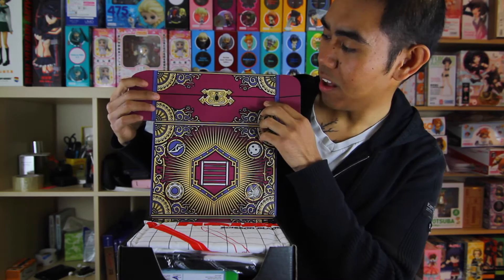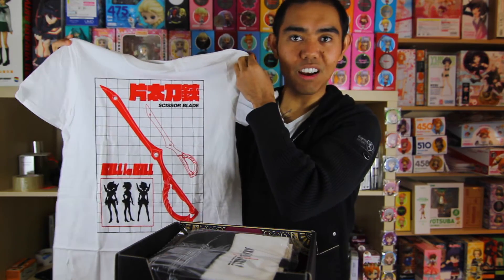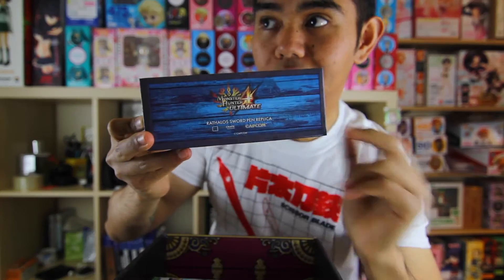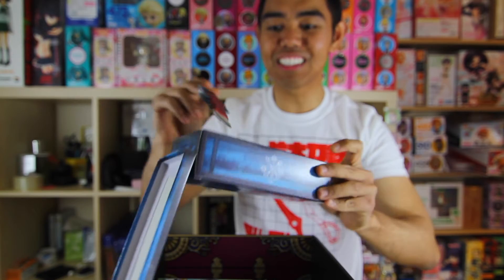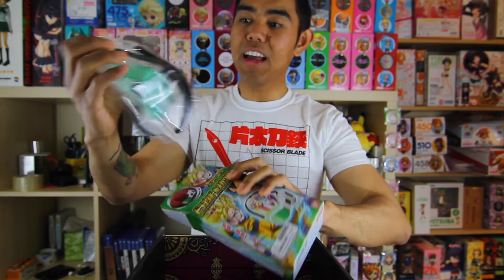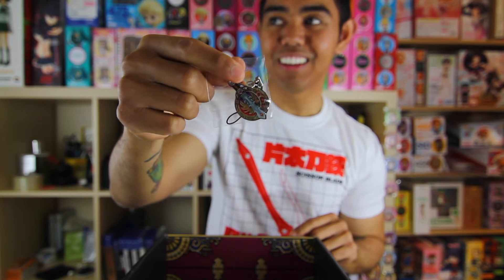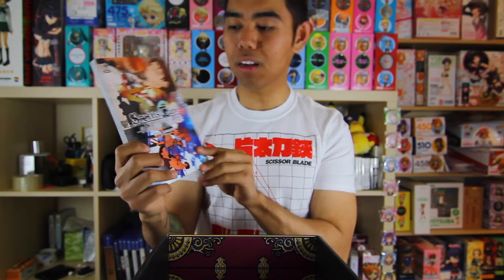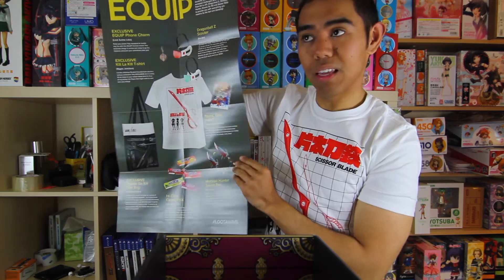Loot Anime Unboxing - Equip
Latest Loot Anime Unboxing containing items from DBZ, Akame ga Kill, and Kill la Kill.  Spoiler:  its not that bad.